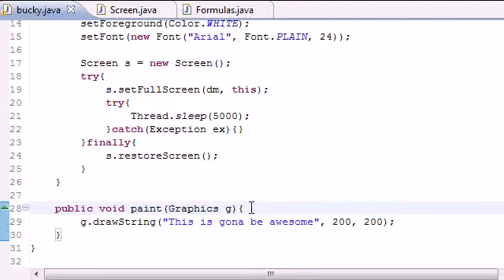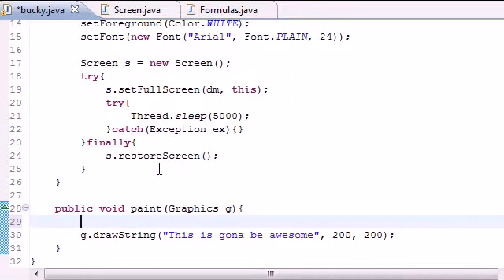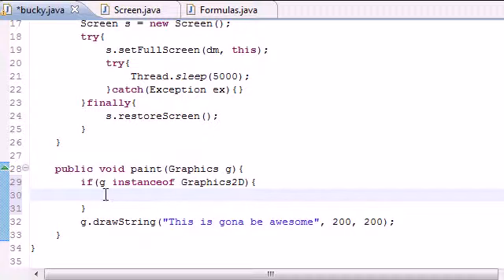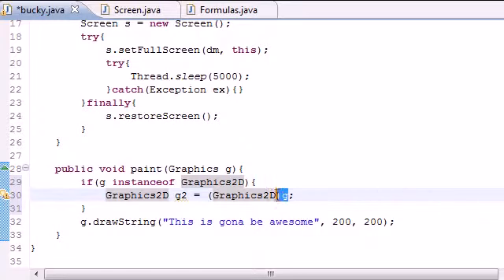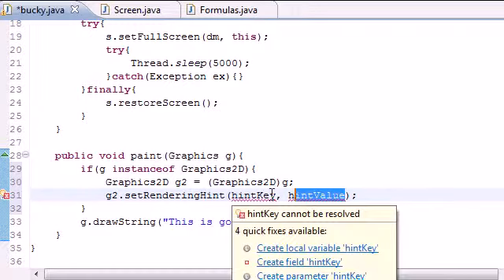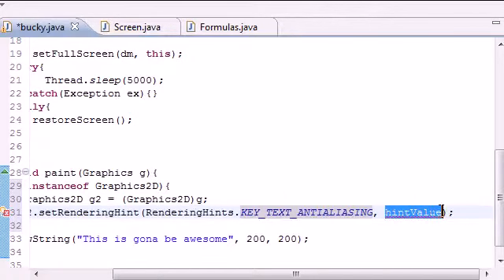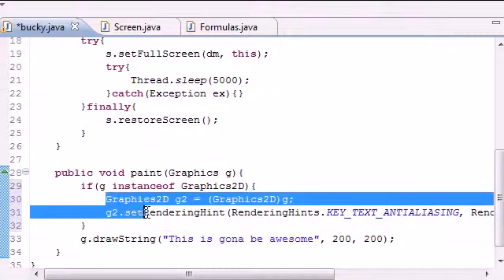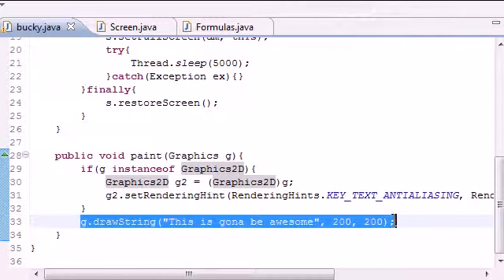Java Game Development 005 of 036 Making Text Smooth